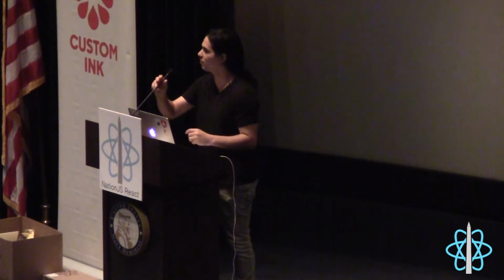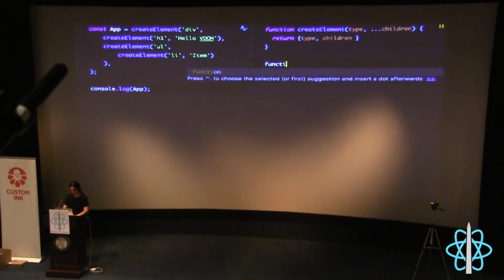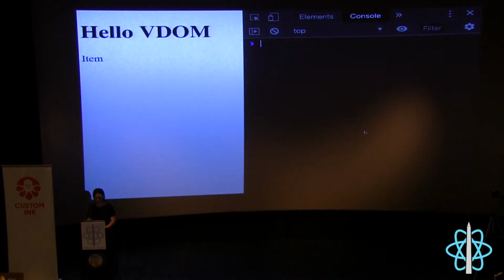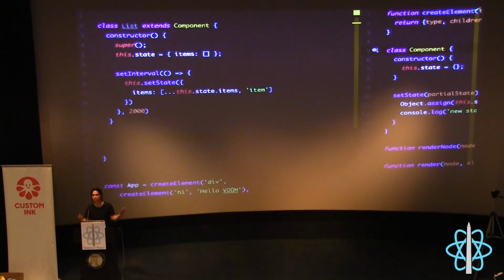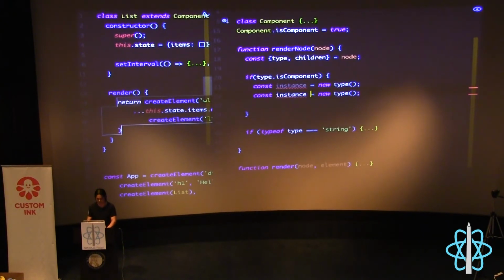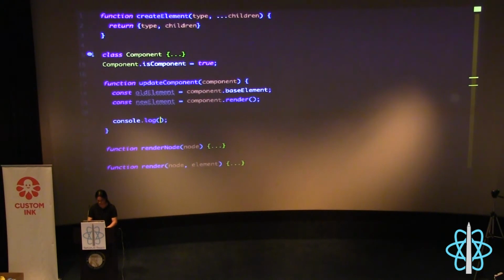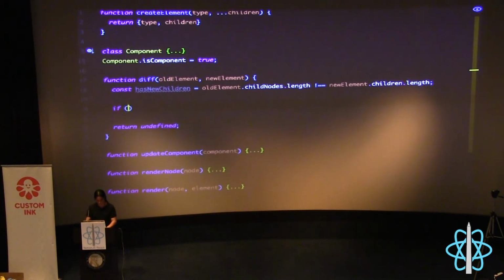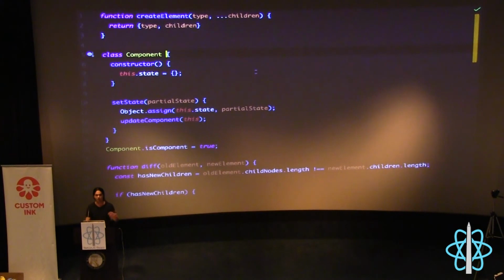NationJS React 2018: Demystify the V DOM by Nir Kaufman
Demystify the V DOM by Nir Kaufman

The virtual DOM is the beating heart of React (and many other modern frontend frameworks today). While the concept of how it works is straightforward, the only way to really understand it is to build one! During this talk, I will code a tiny lightweight React clone from scratch and explore the idea and concepts behind the virtual DOM.

Nir Kaufman is a Google Developer Expert in web technologies, worldwide conference speaker, workshop mentor and tech community activist as the organizer of the ReactNYC meetup group Principal Frontend Consultant at 500Tech, a front-end consultancy in NYC.